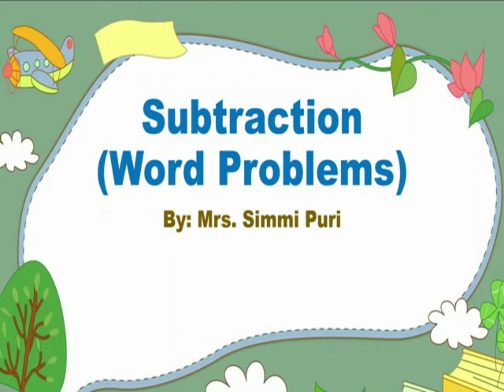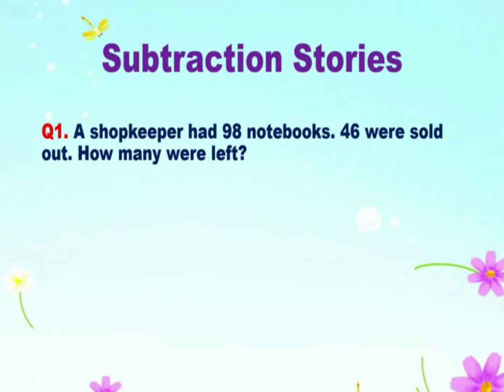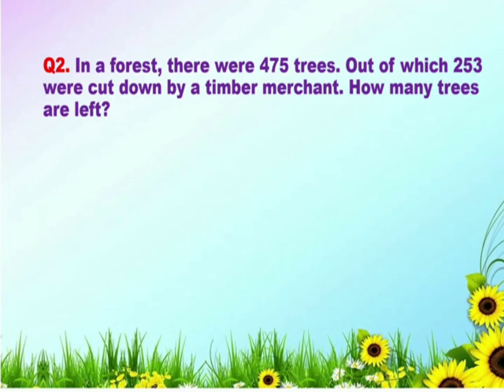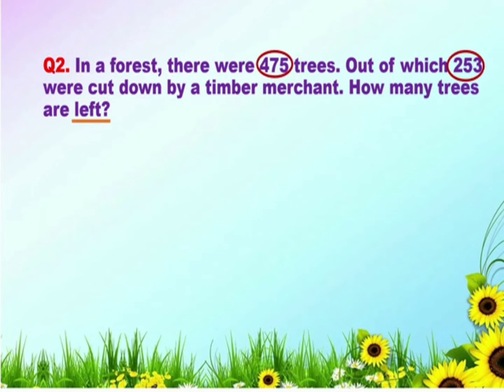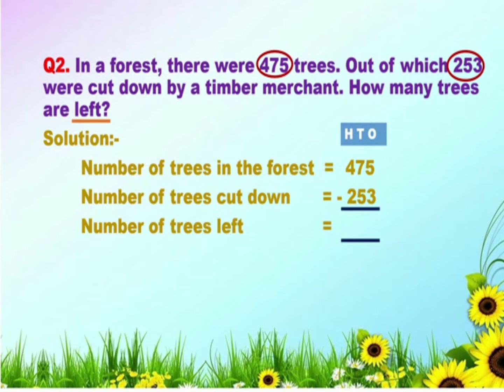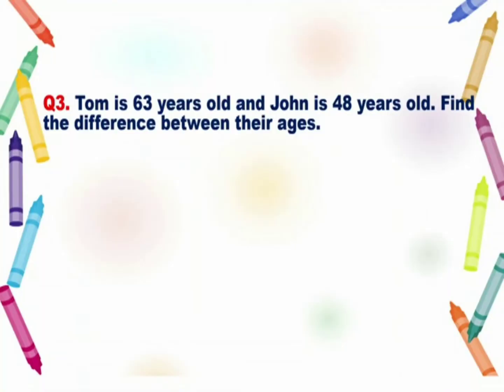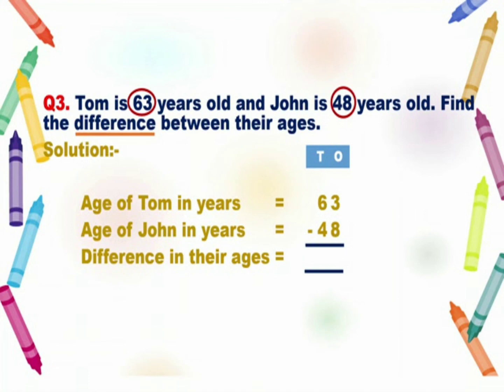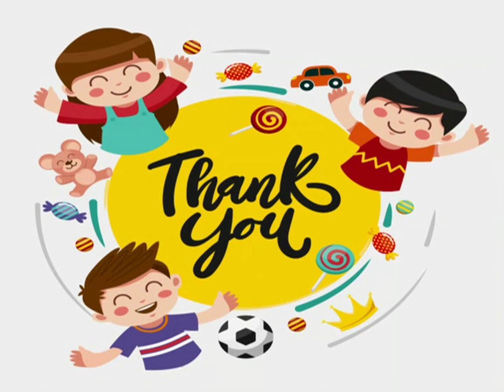CLASS II MATHS TOPIC:SUBTRACTION (WORD PROBLEMS)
MADE BY: MRS. SIMMI PURI